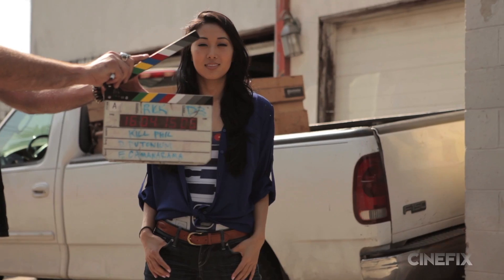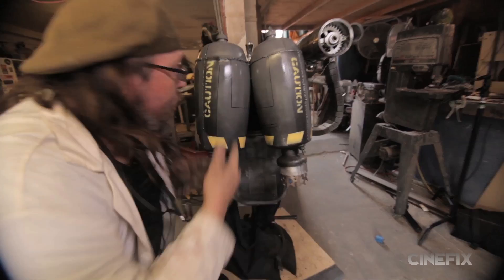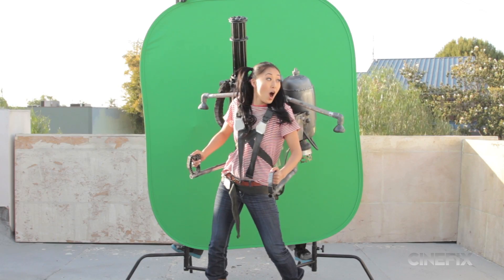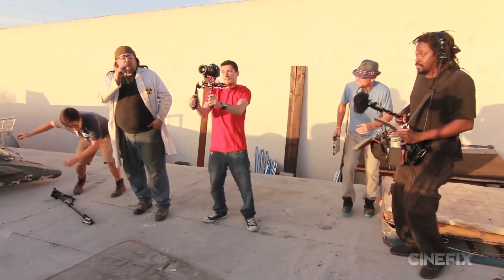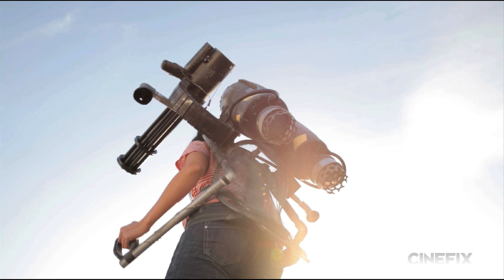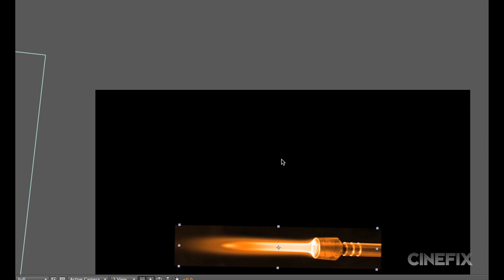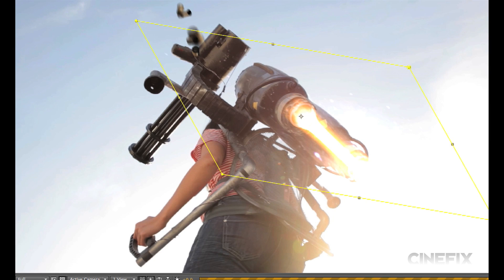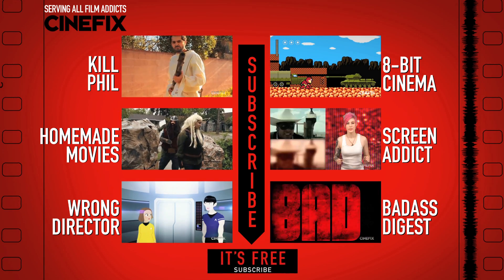Behind the Scenes of the Kick-Ass Jetpack with AtomicMari from Smosh!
Go Behind the scenes as Mari hangs with prop master Rick Hilgner to build the JETPACK from KICK-ASS!

Master prop maker, Rick Hilgner (Fifth Element, Star Ship Troopers, and The Power Rangers Movie) is teaming up with ATOMICMARI, to make a totally awesome weapon from KICK-ASS... the jetpack!

Each week top Hollywood prop masters are tasked by your favorite YouTubers to build a semi-working model of famous movie and video game weapons. Oh, and then at the end of each episode, they fire the weapon to... Kill Phil.